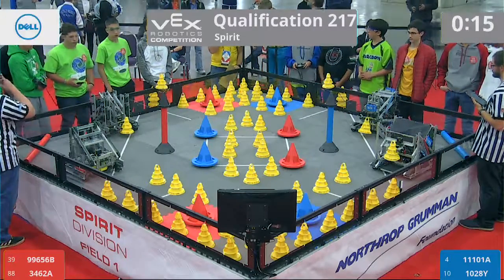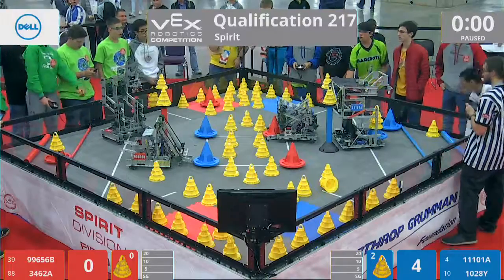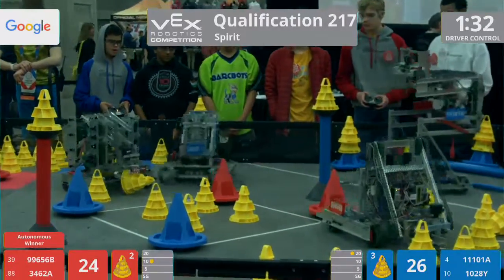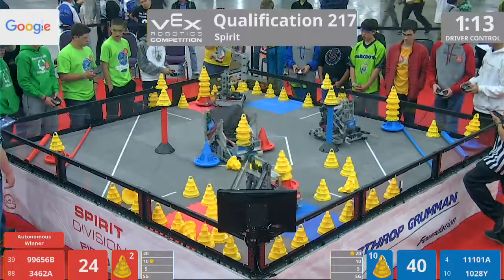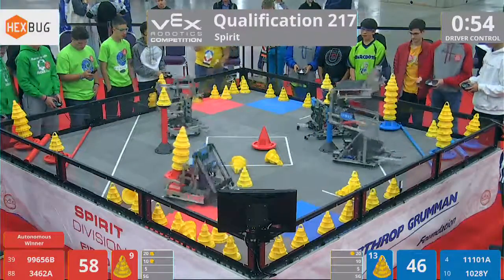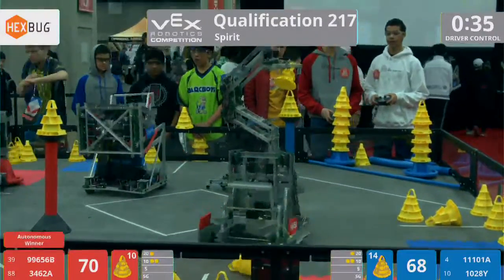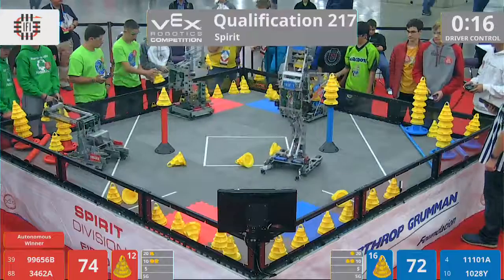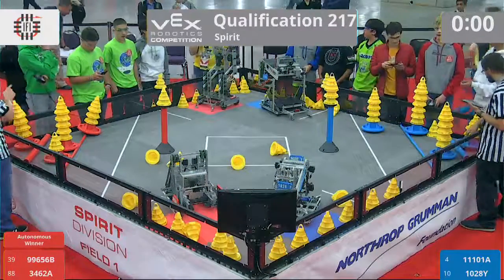2018 VRC-MS Spir Q217 - 99656B 3462A vs 11101A 1028Y - 92 to 104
Red - Score 92:
99656B (OU812, Barnesville Middle School, Barnesville, Ohio, United States)

3462A (Hurricanes, Fontainebleau Jr. High, MANDEVILLE, Louisiana, United States)

Blue - Score 104:
11101A (Speed Demons, Barcbots, Cupertino, California, United States)

1028Y (D-HYDR8TED Water, Brownell-Talbot School, Omaha, Nebraska, United States)